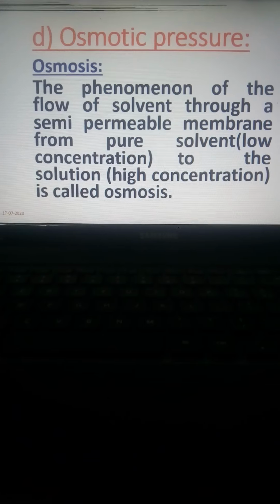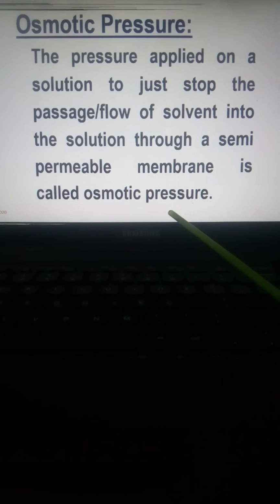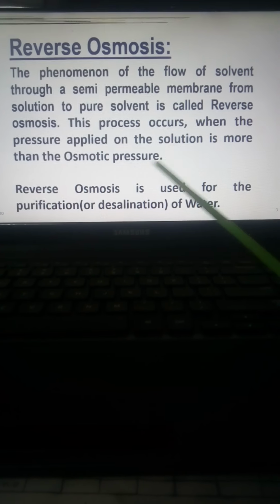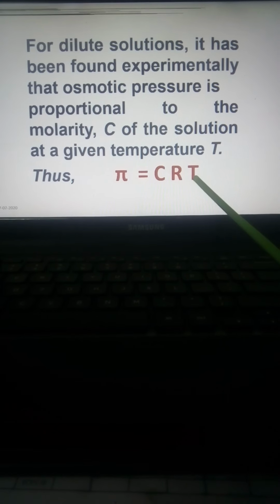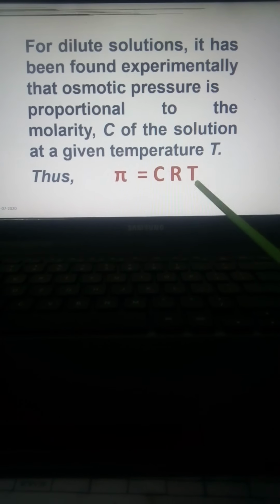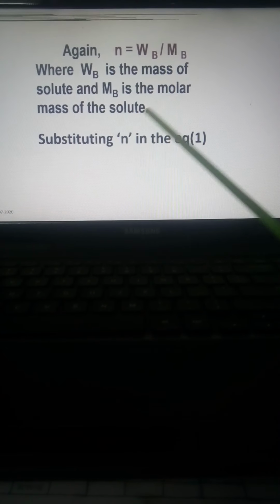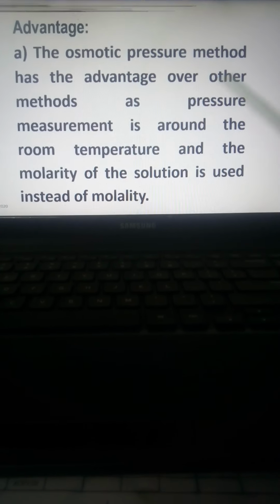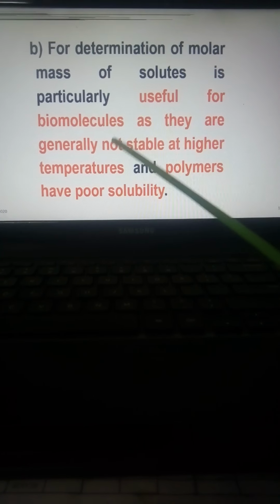July 17, 2020